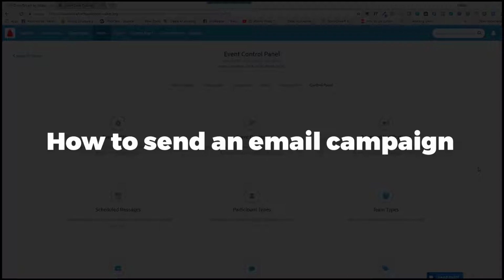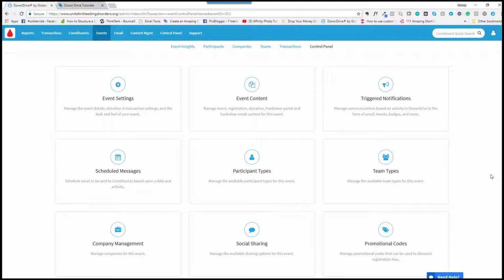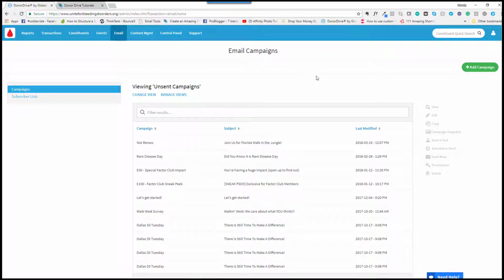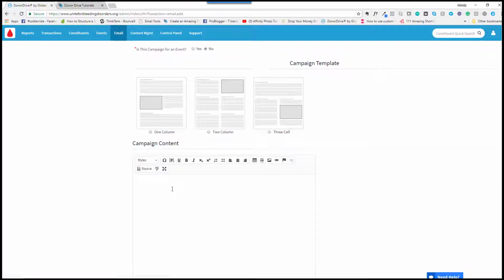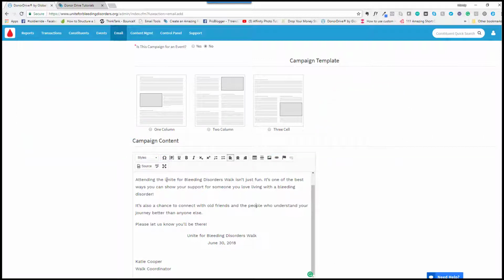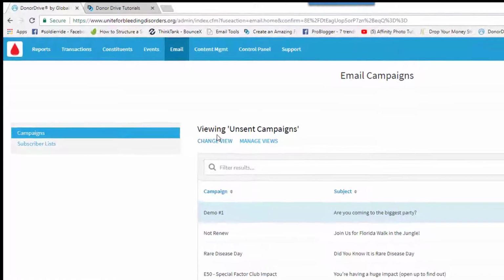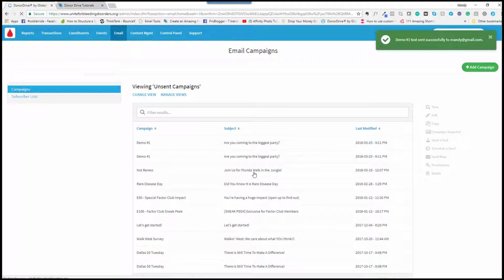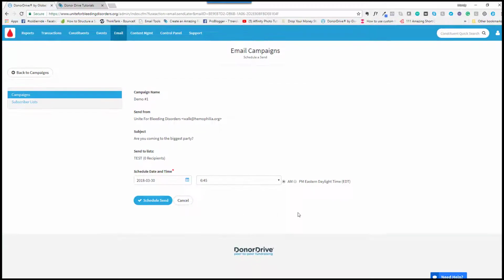Send an email campaign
Send an email campaign to participants when a Triggered Email or Scheduled Email doesn't work.